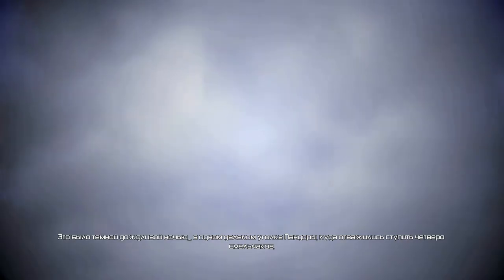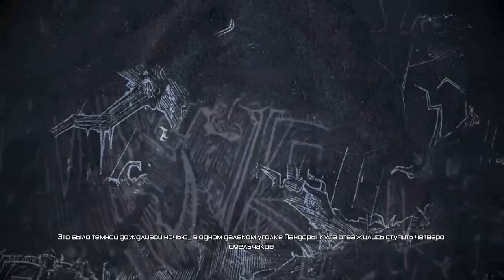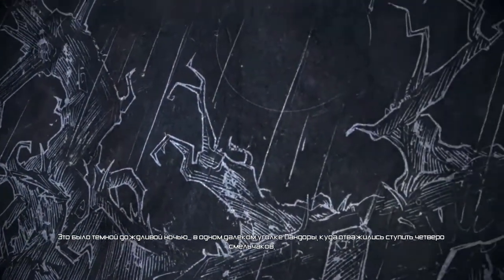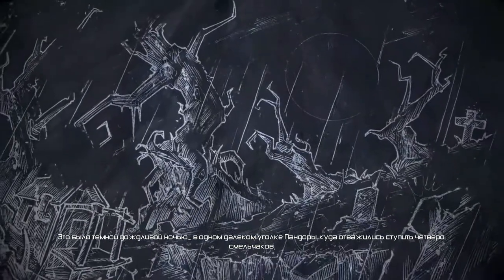Borderlands: The Zombie Island of Dr. Ned (PC)